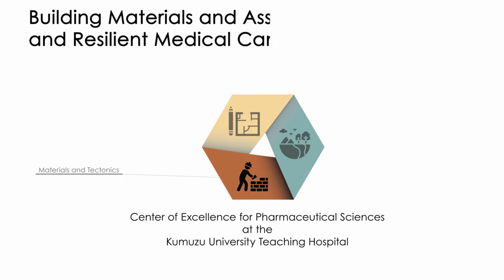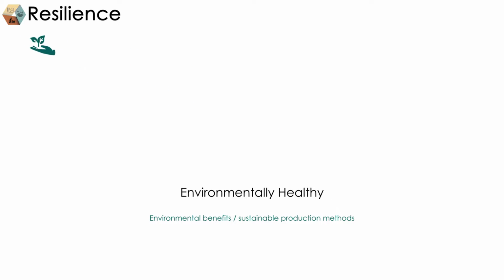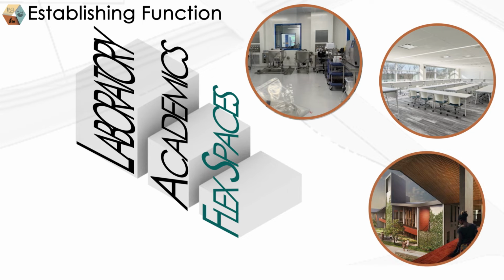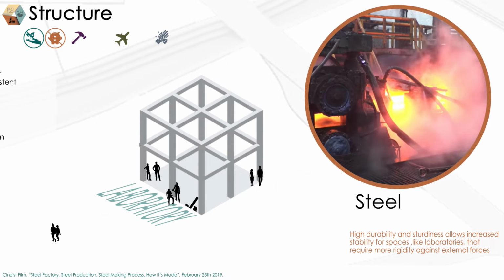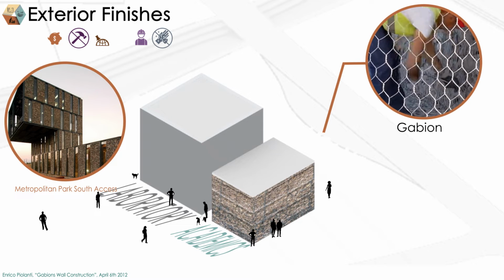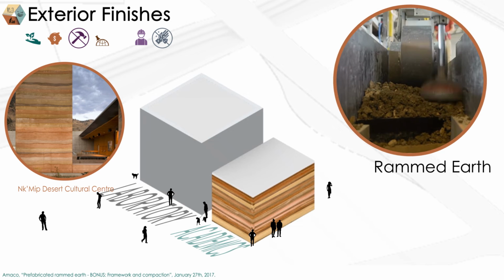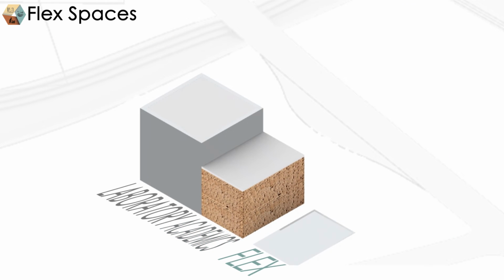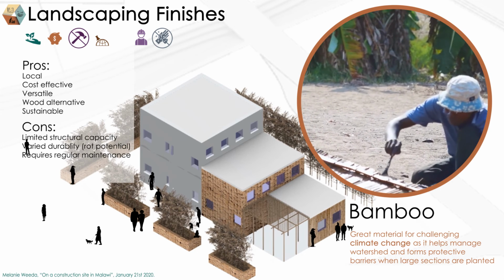Materials & Tectonics for the CEPS at KUTH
This video outlines potential material options and uses for the Center of Excellence for Pharmaceutical Sciences at the Kumuzu University Teaching Hospital.

Jefferson University Architecture - 2023 D9 Studio
Research completed by Emily Bartera, Katie Dinan, and Stephanie Jensen-Schmidt
Video Created by Stephanie Jensen-Schmidt

All videos used are cited in the video